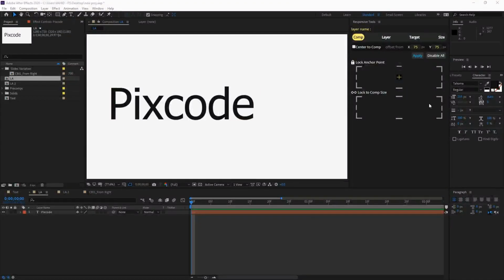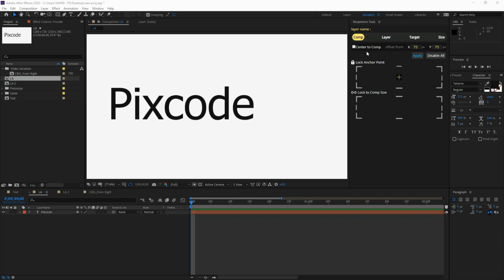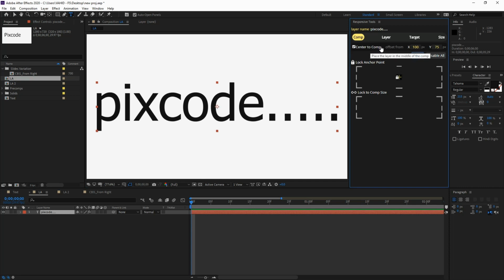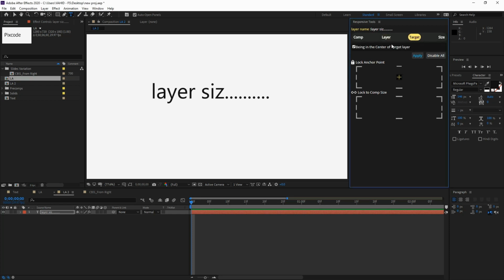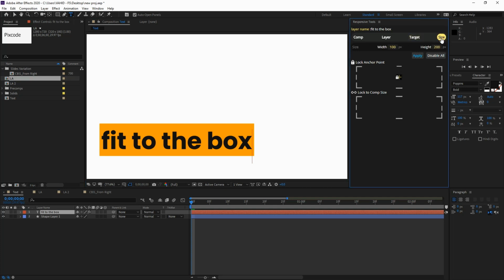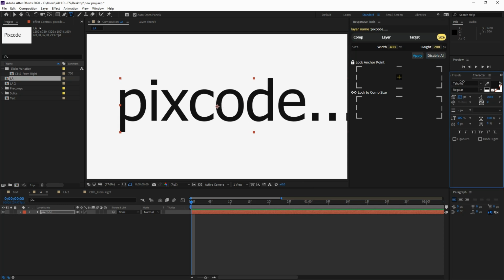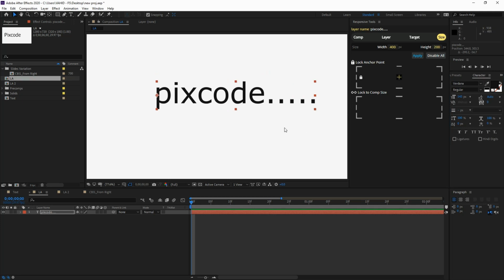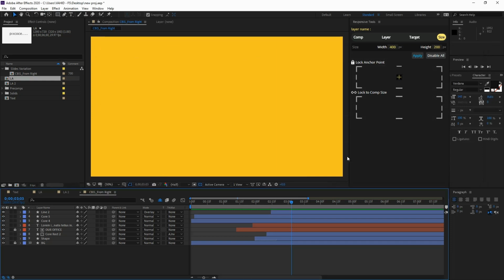Responsive Tools Tutorial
"Responsive Tools" extension for After effects